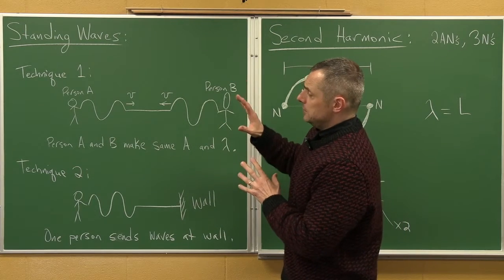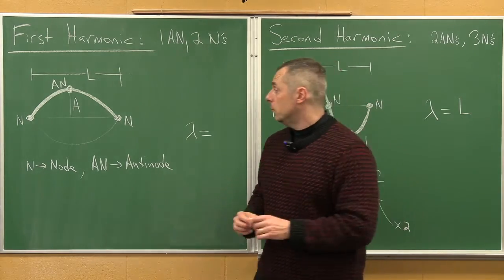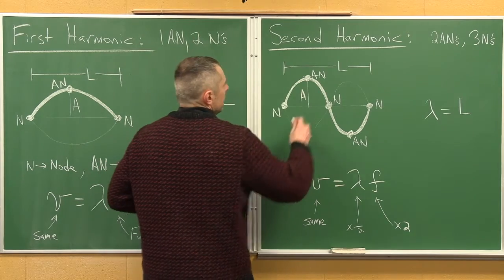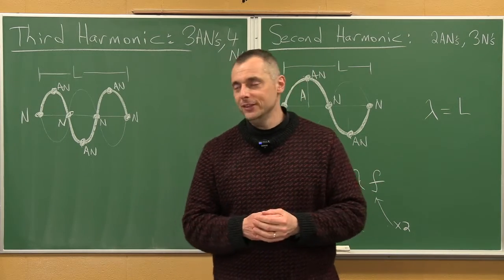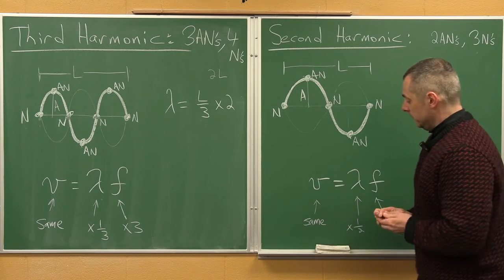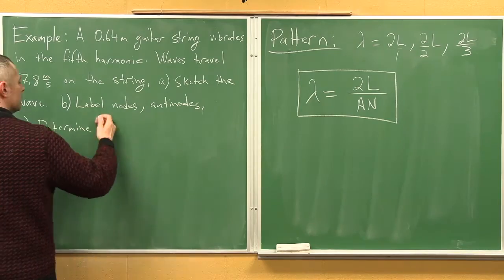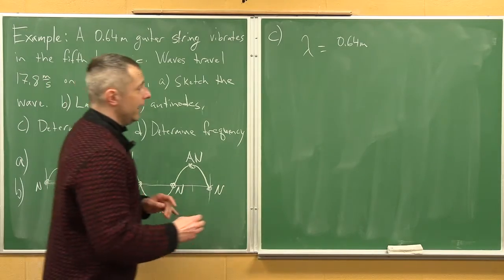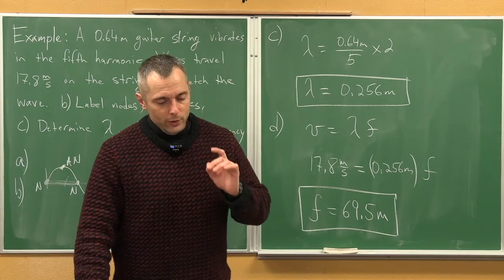Tupaj: Regents Waves Video 6, Standing Waves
In this video, you will learn what standing waves are, how they are created, and what harmonics are. You will also learn how to determine the wavelength of such a wave and how to apply the relationship speed equals wavelength times frequency in standing wave problems.